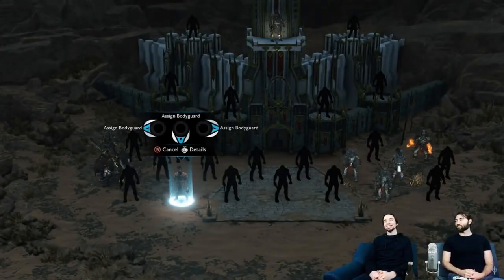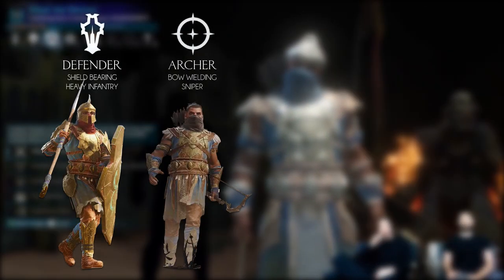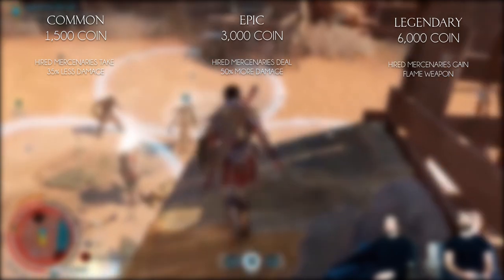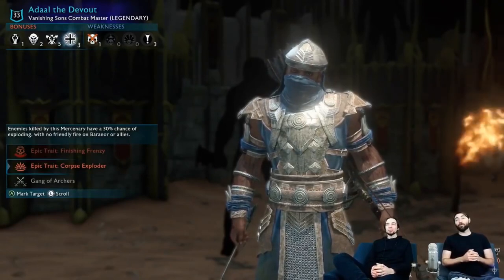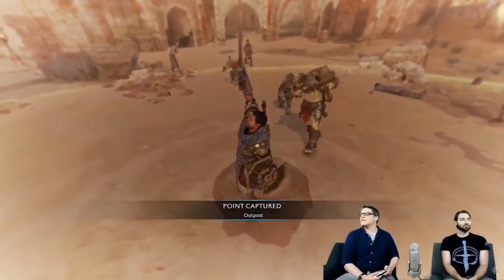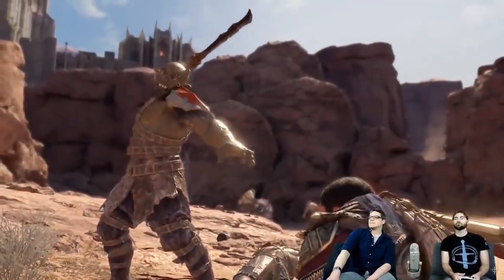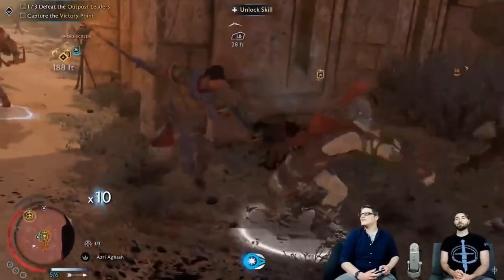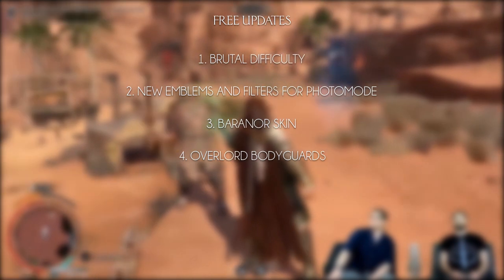Desolation of Mordor™ - Mercenary Classes, Traits and Outposts (Stream #3 Breakdown)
The Vanishing Sons (Easterling mercenaries) have, similar to the Uruks, different kind of classes and class traits. Besides that let's talk about Outposts, Talion and new updates.
TAGS FOR THIS PARTICULAR VIDEO
Middle-Earth: Shadow of War; Story Expansion: Desolation of Mordor; Lithlad; Baranor; Mercenary System; Mercenary Classes; Mercenary Traits; Outposts; Free Updates